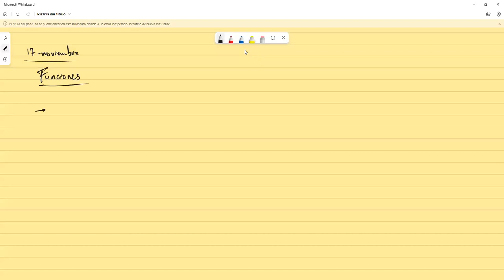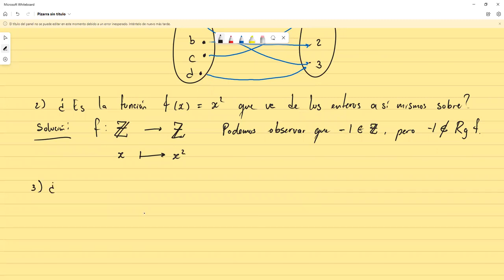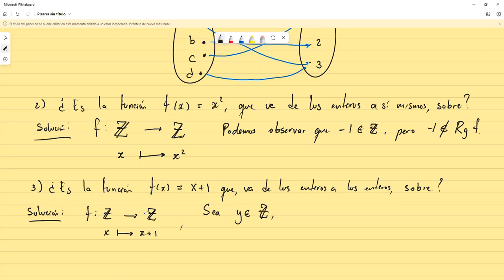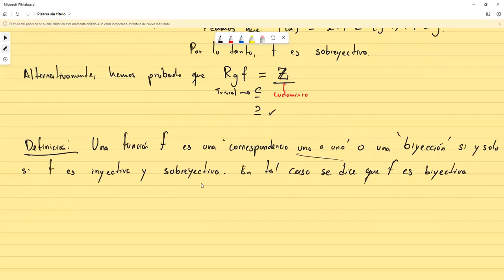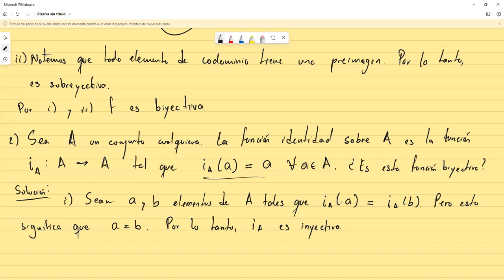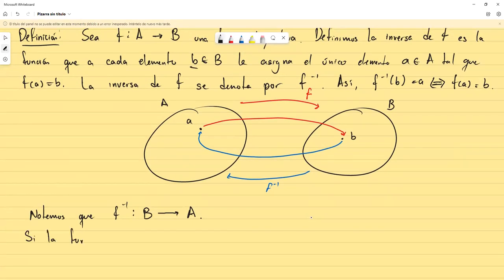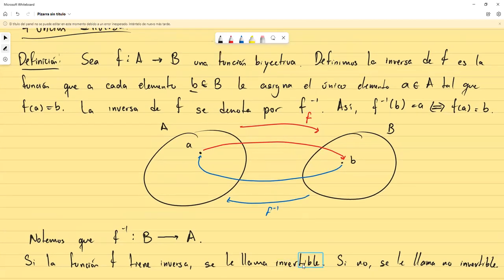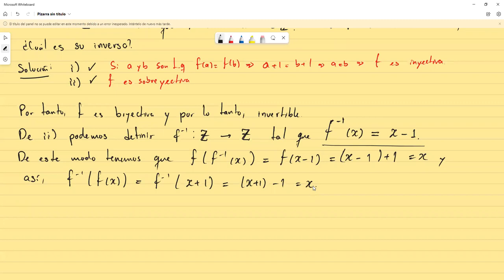Función sobreyectiva, Función Biyectiva y Función Inversa - Matemática Discreta